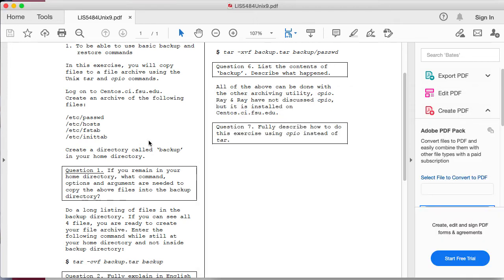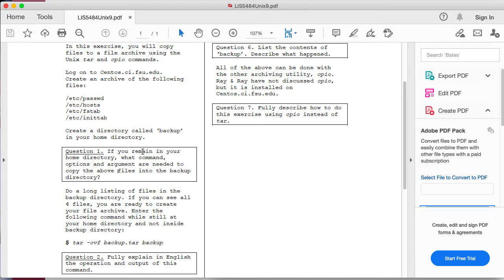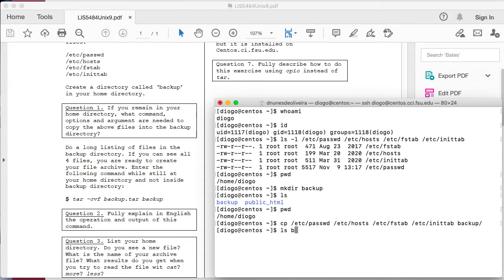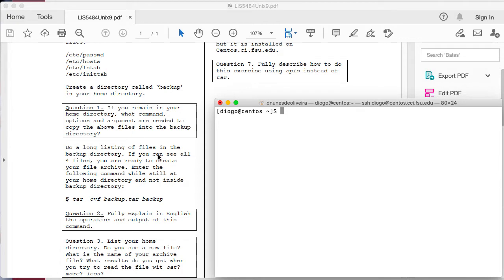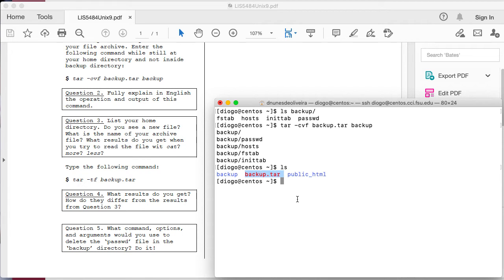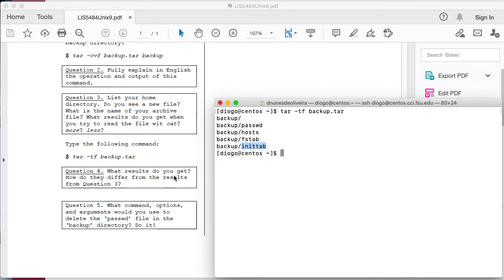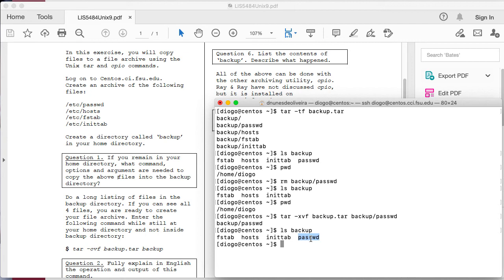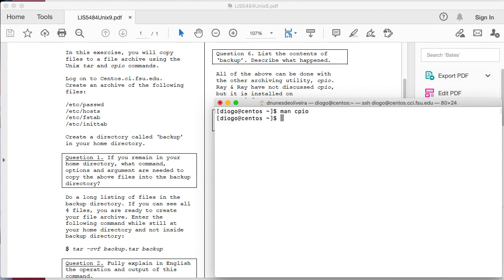LIS5484 - Unix9 Assignment